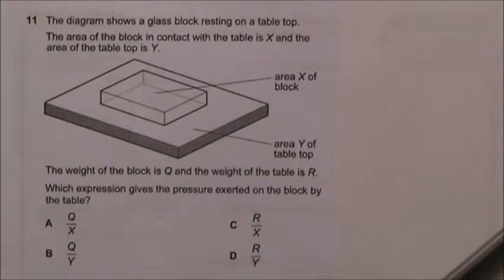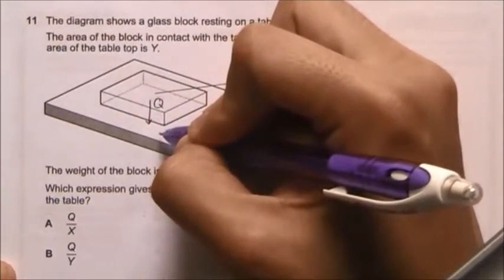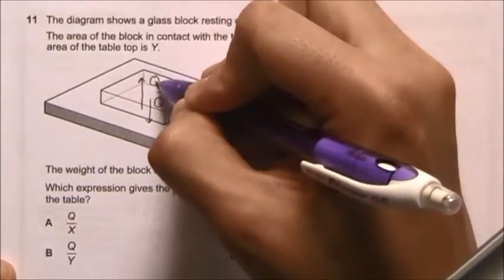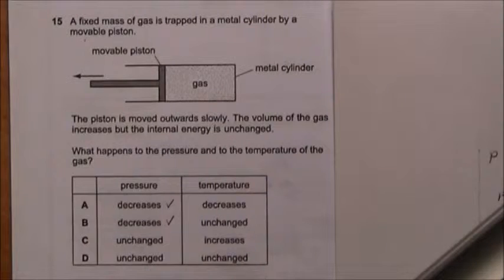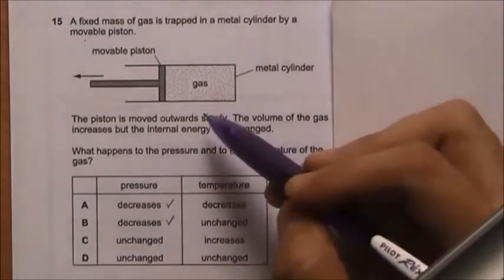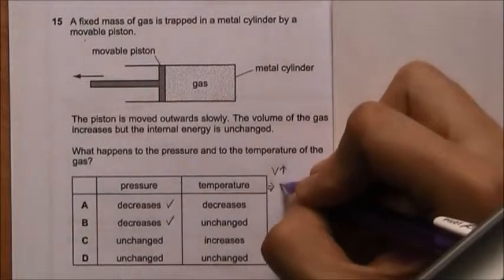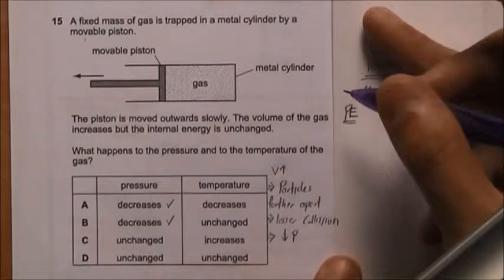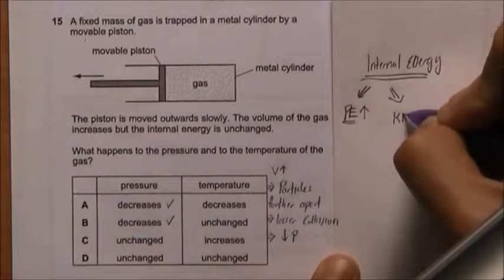2012 O' Level Pure Physics P1 Qn 11 to 15